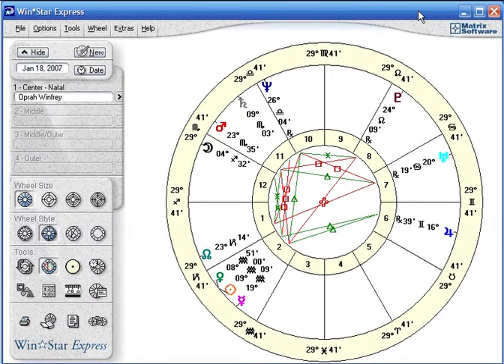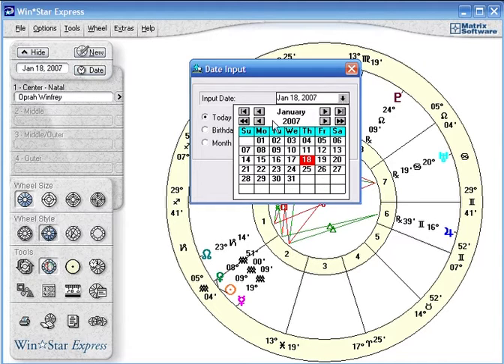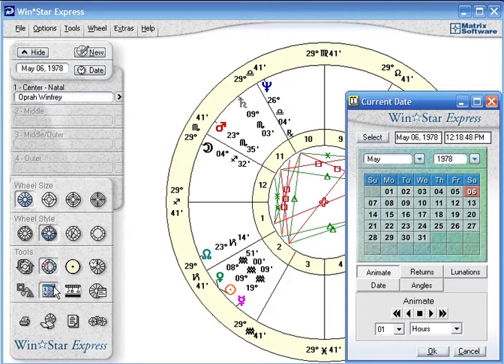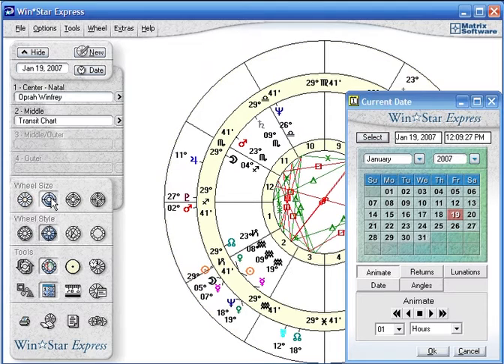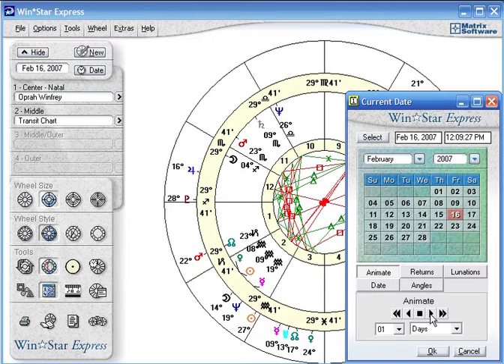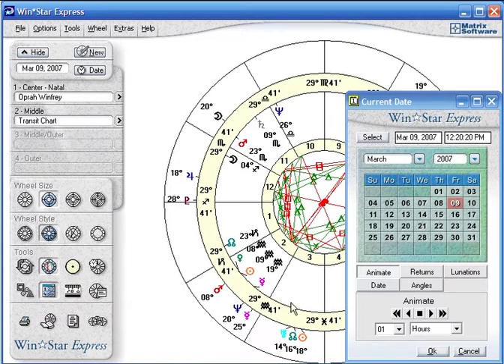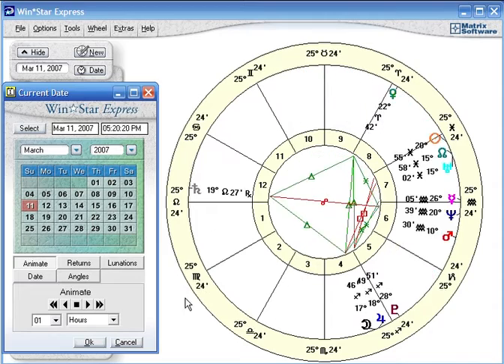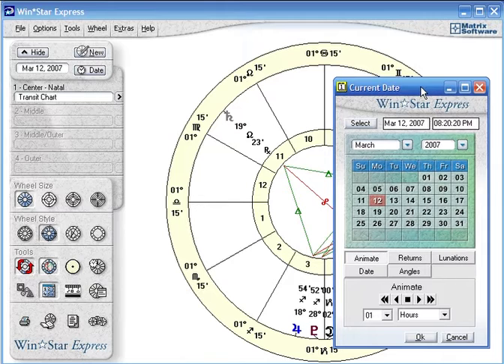Win*Star Express: Date Window Part 1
Win*Star Express is part of the newest generation of innovative Matrix programs combining professional-level tools with true one-click ease of use. You do not have to be a trained astrologer, nor a computer whiz, in order to use this software.

Novices and beginners – Win*Star Express is the star of our Express Personal software group. Although professionals throughout the world swear by this program, it was actually designed with amateur astrologers, students and novices in mind. Win*Star Express v6 goes even farther than its very successful predecessor, offering you a wide range of supportive learning tools; these allow you, from the moment you open the program, to easily produce professional-level results. Put those results to immediate use!! In our over-30-years of experience, we have found that the best way to improve knowledge and skill in astrology is to see it working for you personally, and then, benefiting those around you. This way it becomes the kind of knowledge that sticks! Fast!